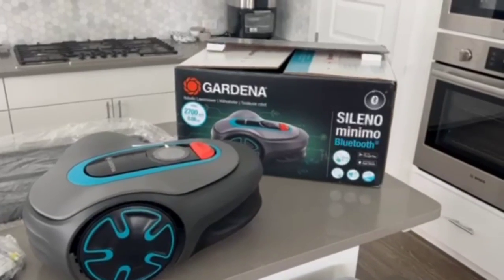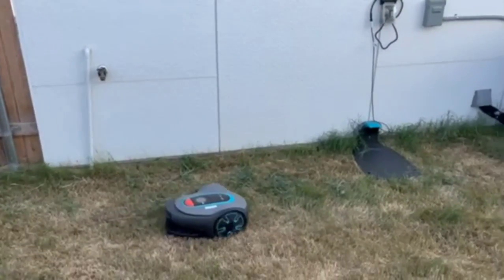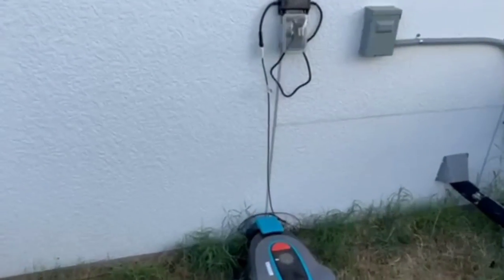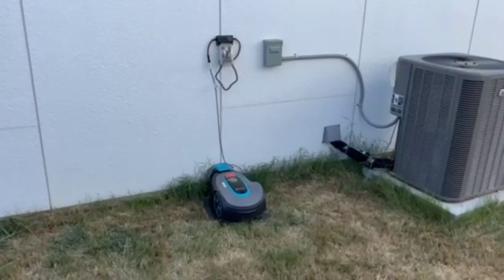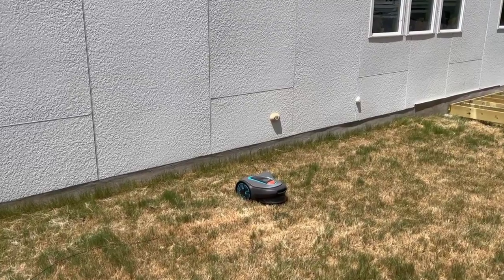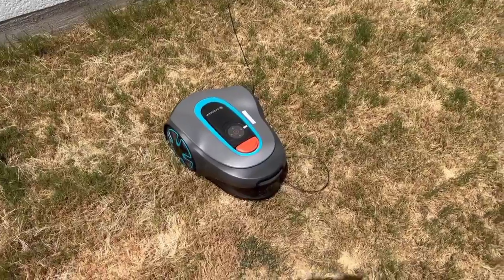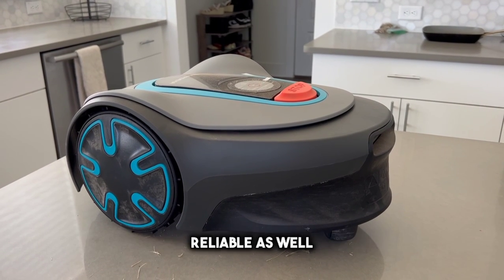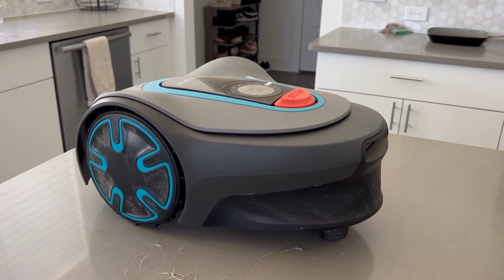Gardena Sileno Robot Lawn Mower Review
Gardena Sileno Mower

With robot lawn mowers becoming popular, we reviewed the Gardena Sileno to see how it works where it stacks up to non-robotic lawn mowers.